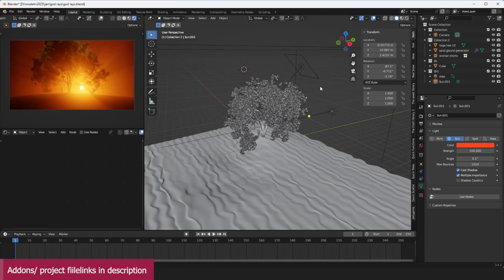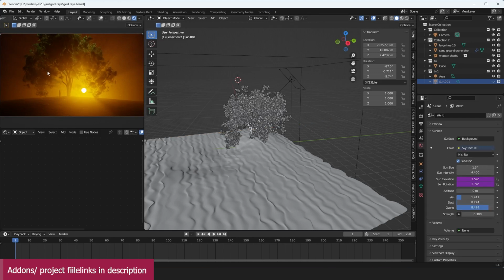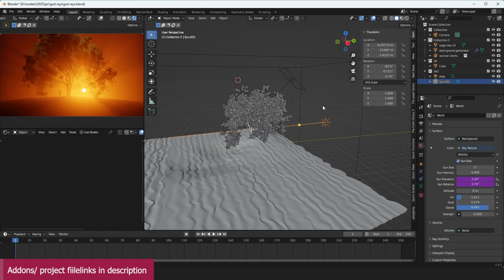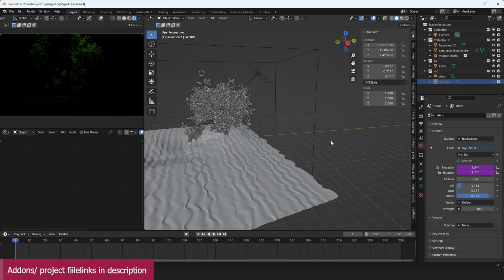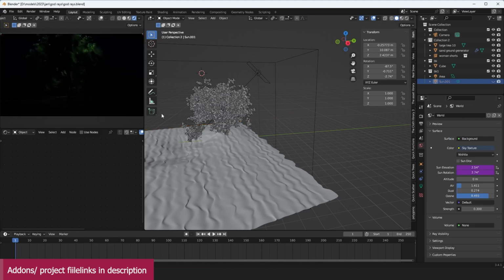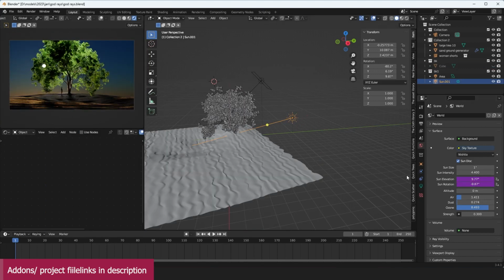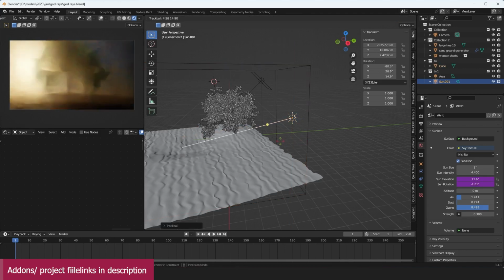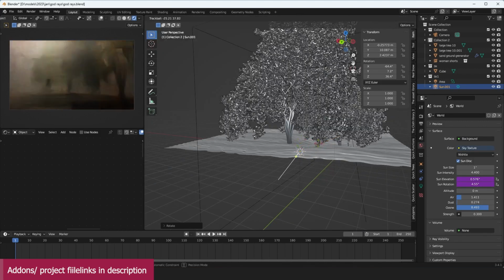how to setup epic god rays in blender under 4 minutes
my setu[p
i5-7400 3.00GHz, 8GB, gtx 1060 3GB